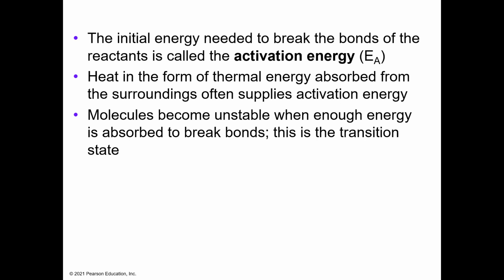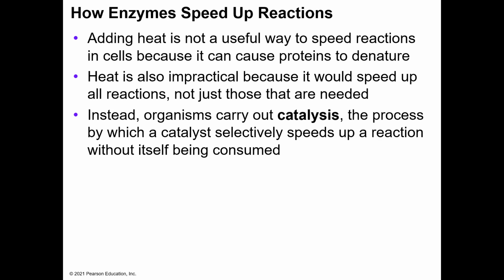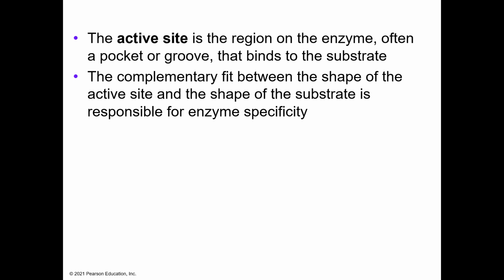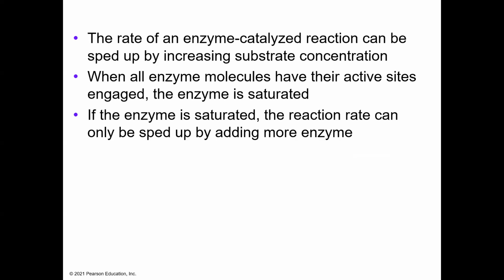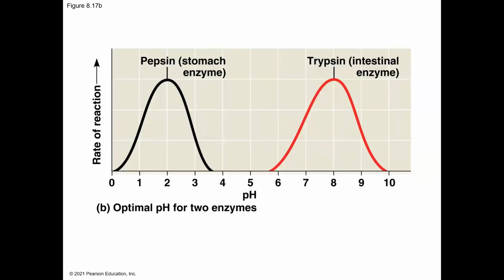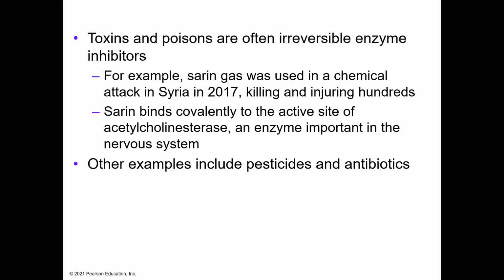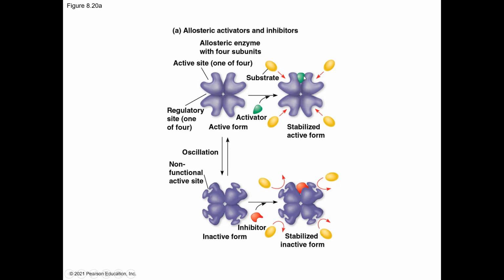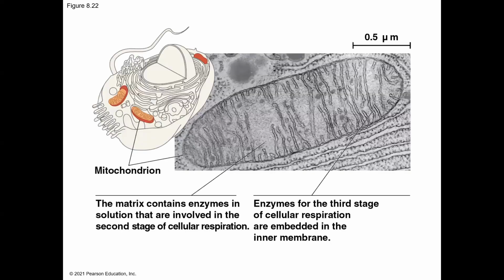Chapter 8 - Part 3 - Enzymes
A review of Enzymes.